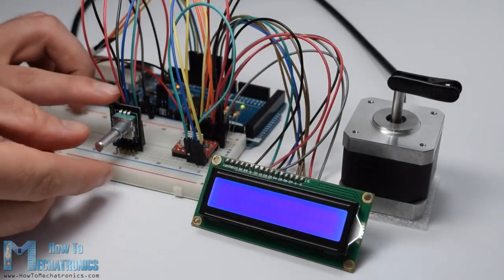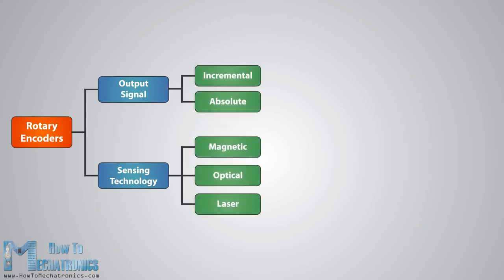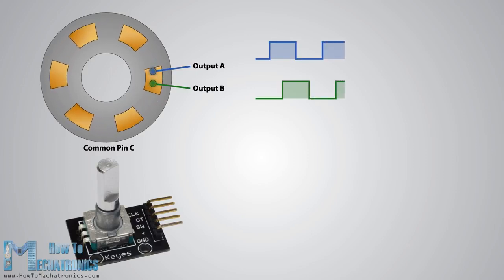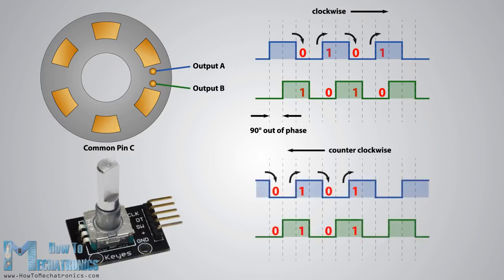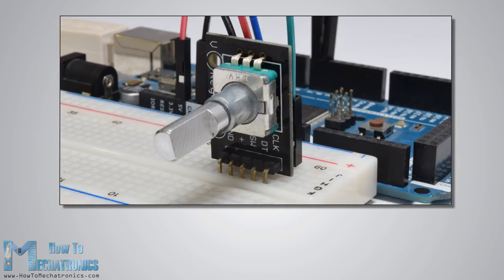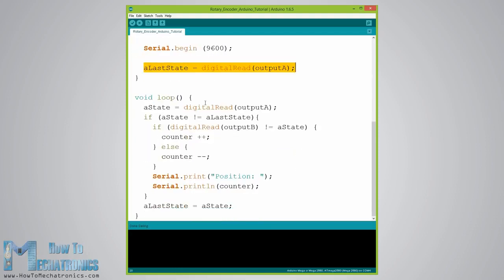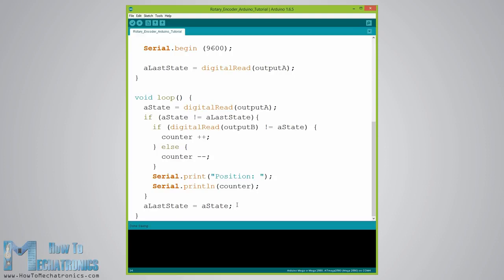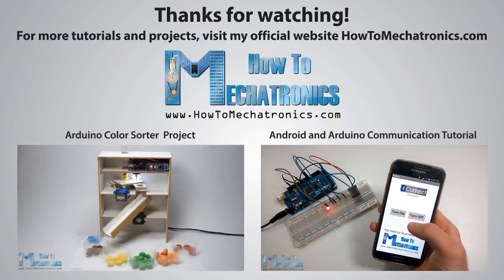Nguyên lý làm việc của encoder 1